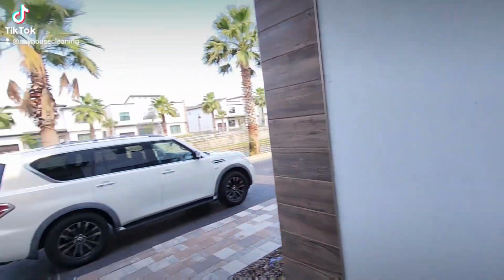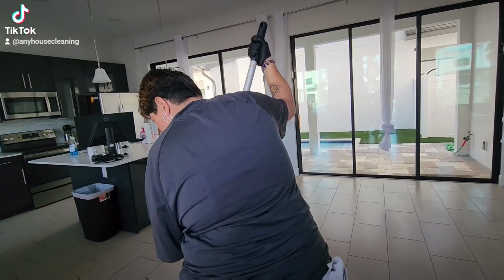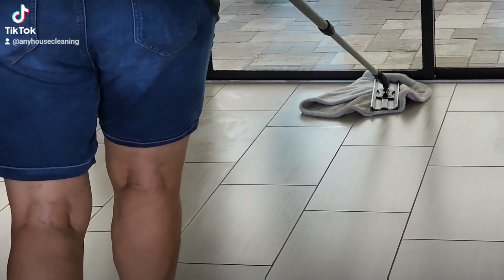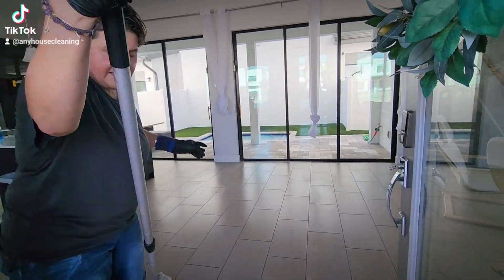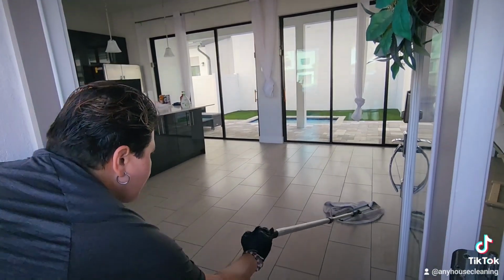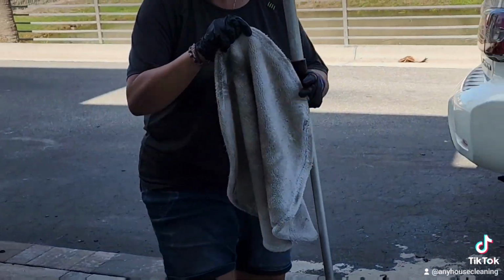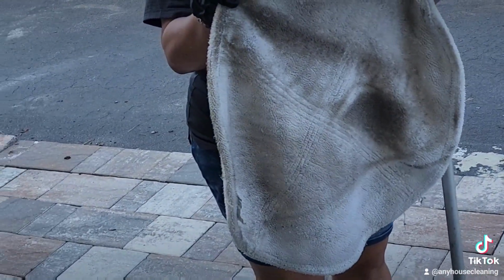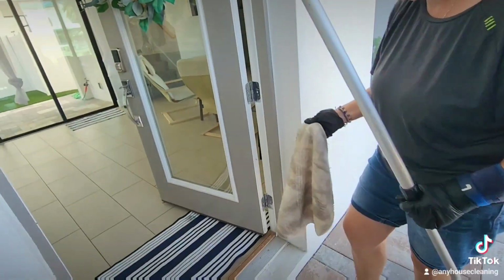New Vacation Home Cleaning New Construction Cleaning Services in Orlando & Surroundings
This is a brand new construction. The new subdivision is dedicated for vacation homes. They hired us strictly to clean 4 bathrooms, inside windows and clean the floors.
Please be aware that a new home needs a new construction cleaning. Maybe the contractor or builder already clean but make sure there is no haze ( white film on the new flooring or shower stalls)